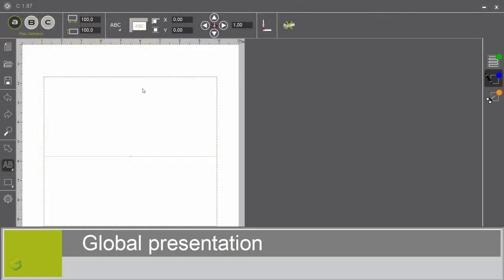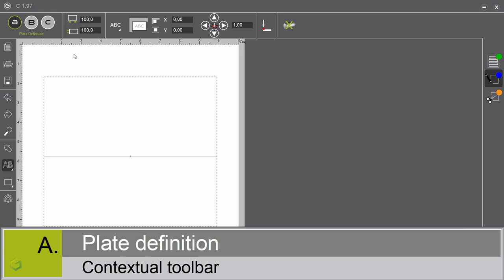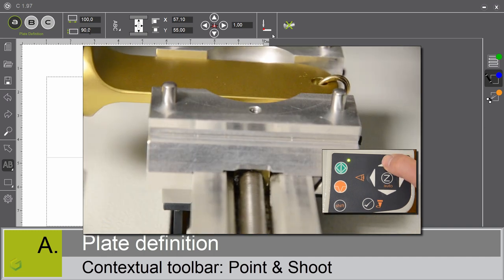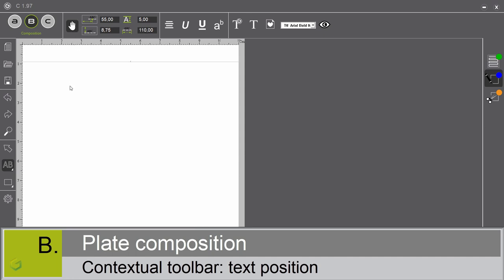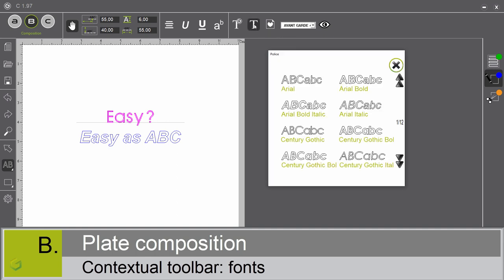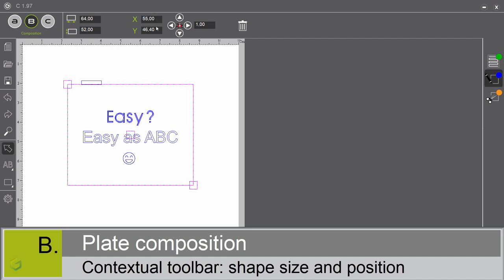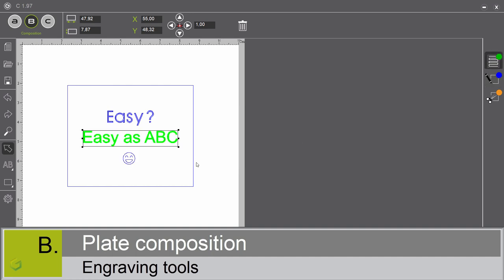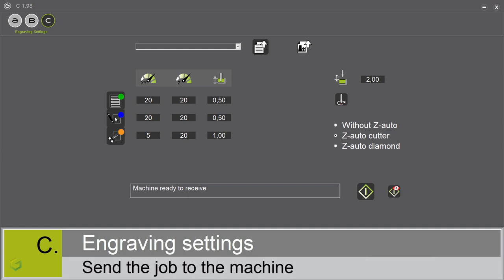Learn step-by-step how to use ABC software on mechanical engraving machine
Discover how to use ABC Software on mechanical machine. ABC software is the easiest engraving software for Gravotech laser and rotary machines. Engrave in only 3 simple steps, from a computer or a tablet!

✔️INTUITIVE VISUAL INTERFACE
✔️LASER AND ROTARY MACHINES
✔️AT THE SERVICE OF YOUR BUSINESS

Step-by-step:

00:12 Global presentation
0:58 A screen: plate definition
04:17 B screen: plate composition
09:24 C screen: engraving settings

Gravograph, Technifor and Type3 become Gravotech. We are leader in permanent marking, engraving and cutting solution.
From laser marking and engraving machines (tables and stations) to mechanical (rotary, dot peen and scribing) with software and consumables, Gravotech provides services and local support across the globe. For all your engraving and marking needs